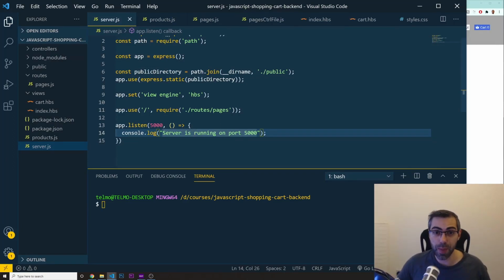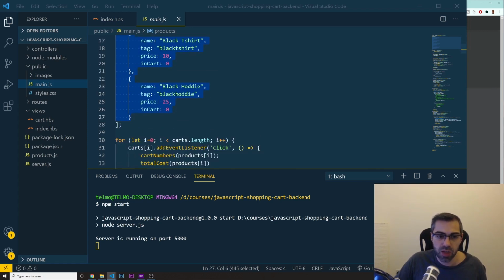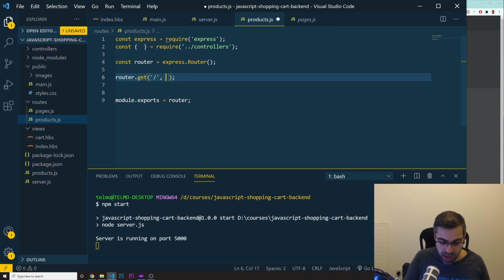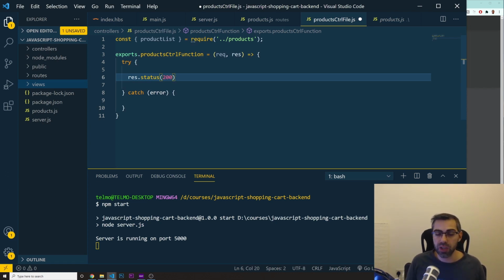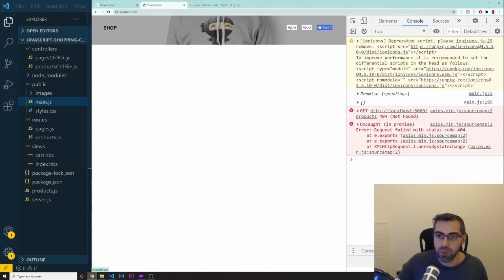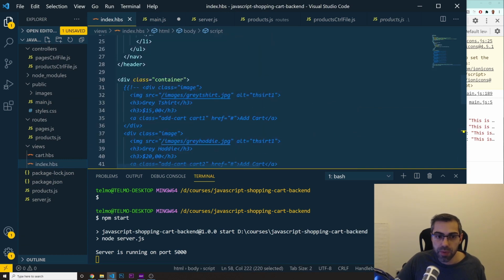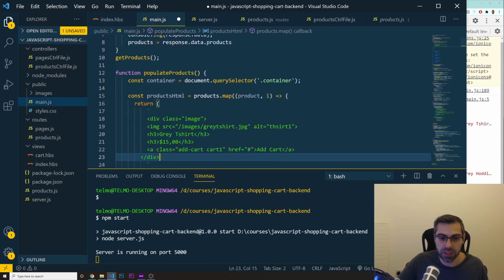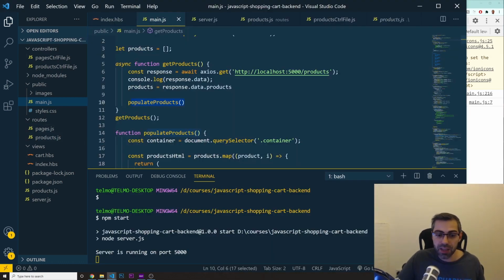JavaScript Shopping Cart Tutorial with Payments - Part 4